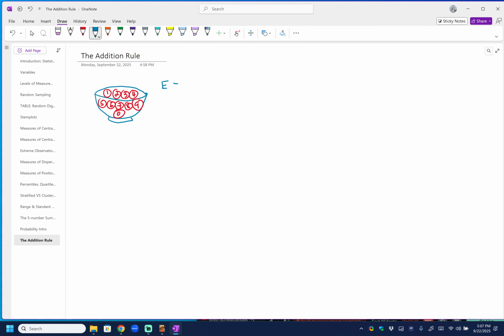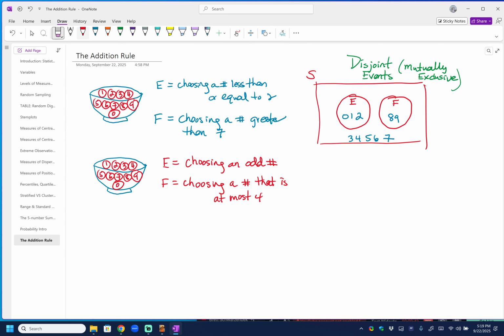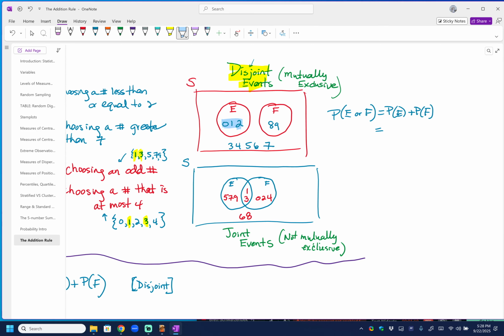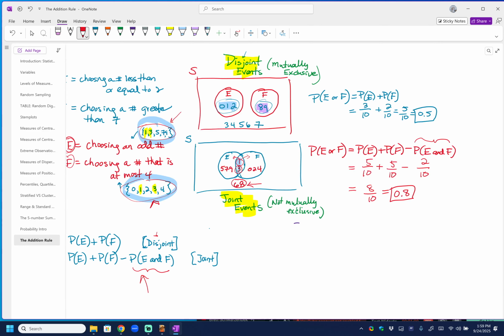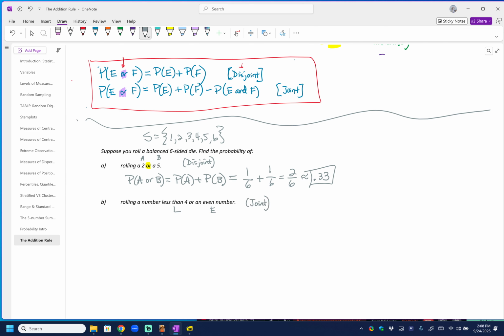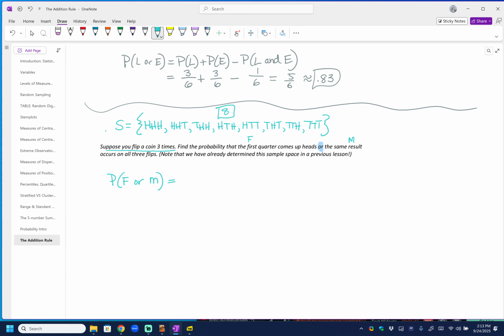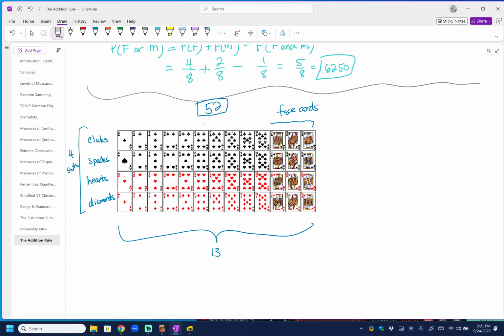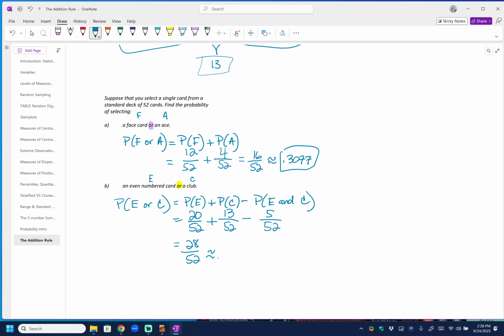Statistics 1: 5.2 The Addition Rule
This video covers utilizing the Addition Rule to find probabilities of both disjoint (i.e., mutually exclusive) and joint events.